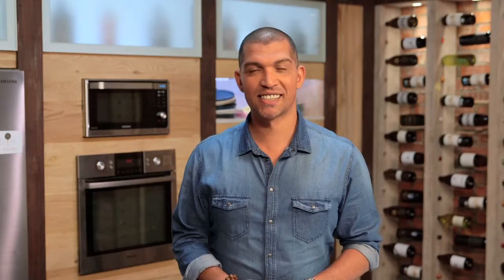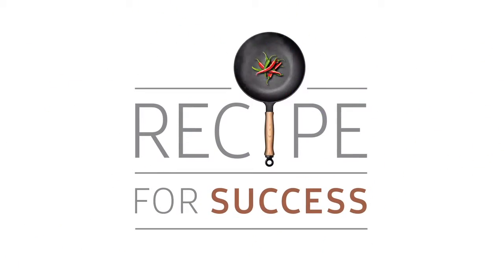R4S Ep 11 Promo 05